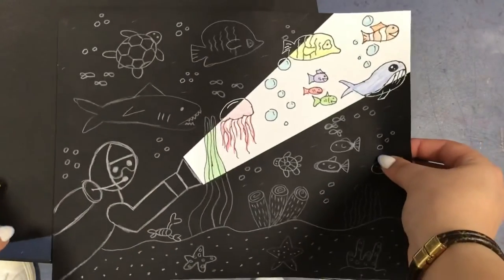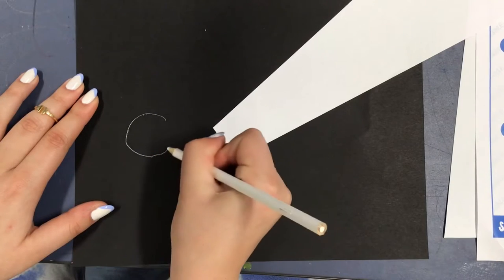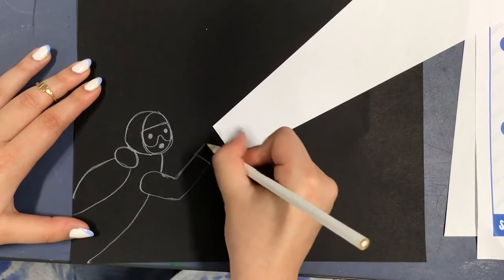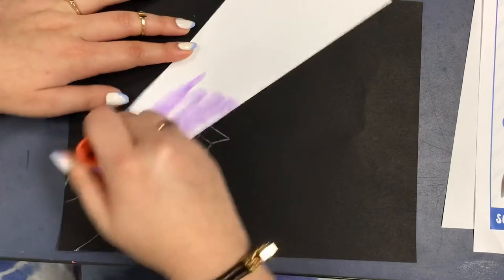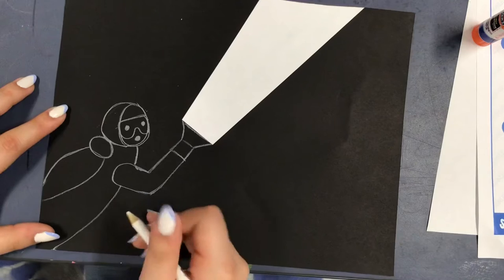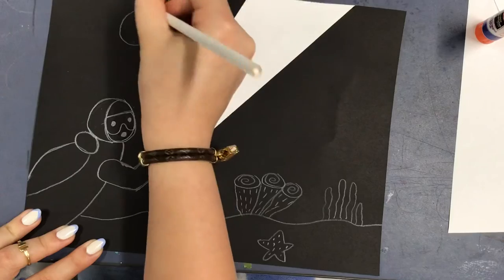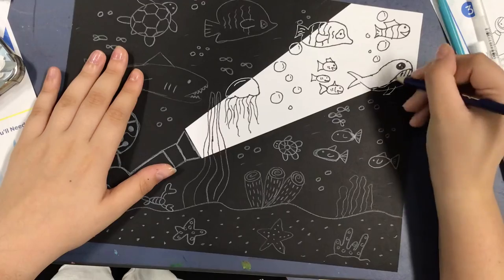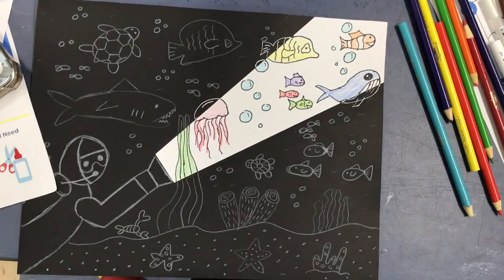Scuba Diver Flashlight Craft